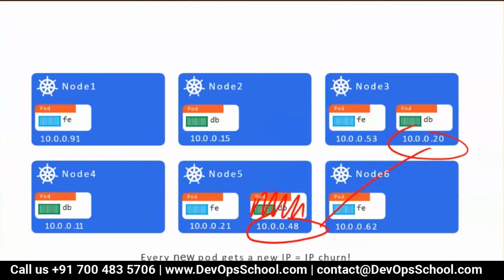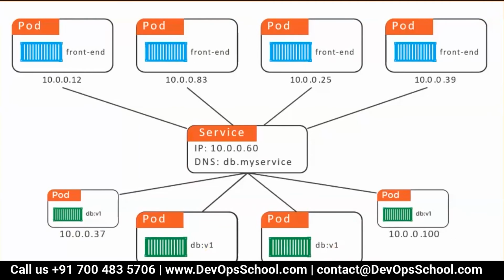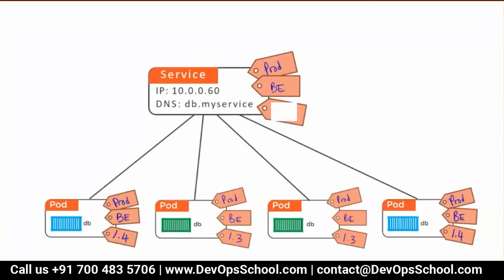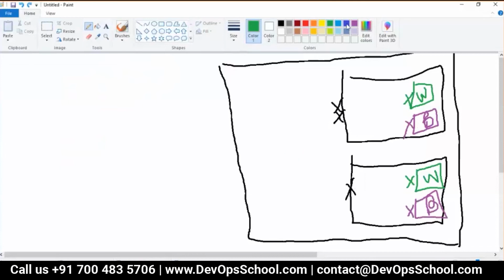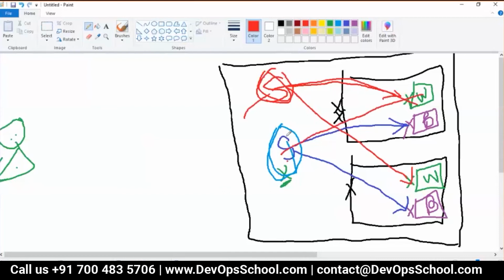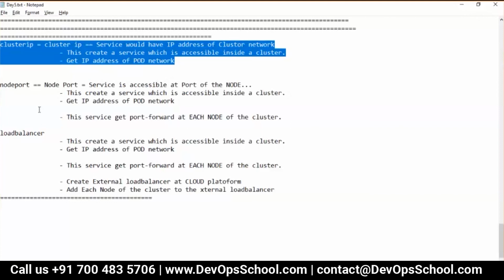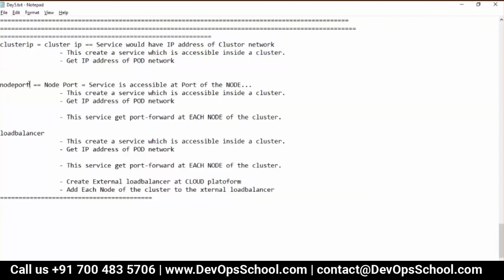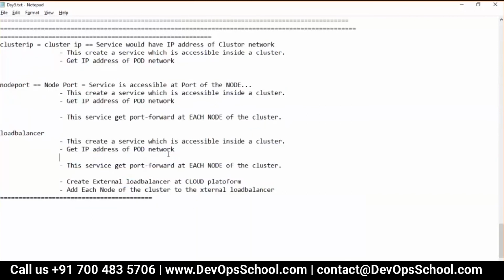Kubernetes Fundamental Tutorial for beginners | Dec 2020 | Part 7